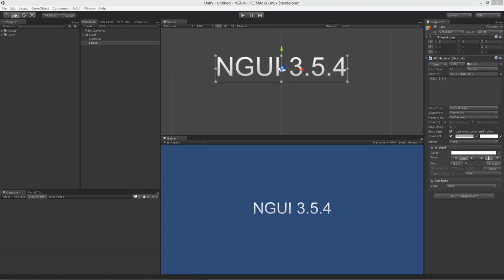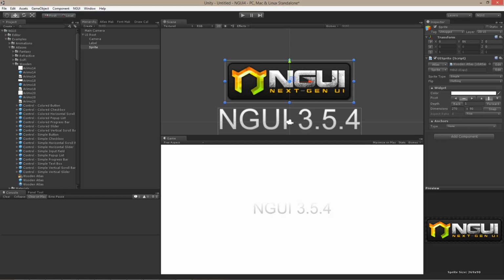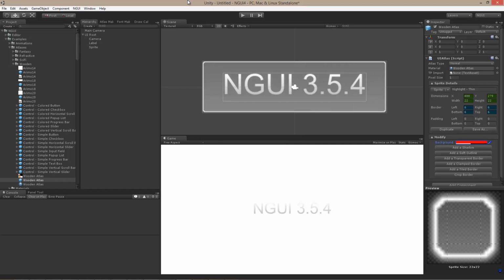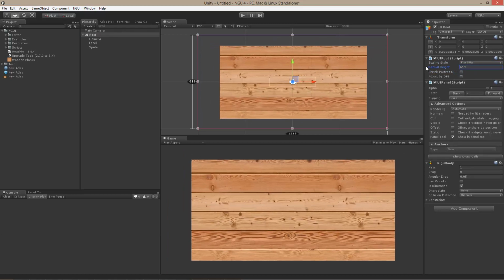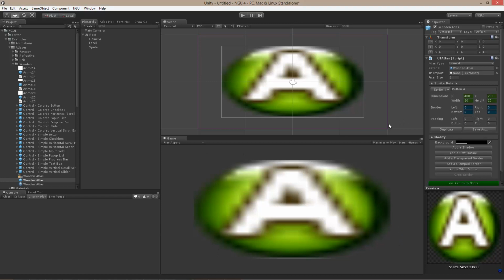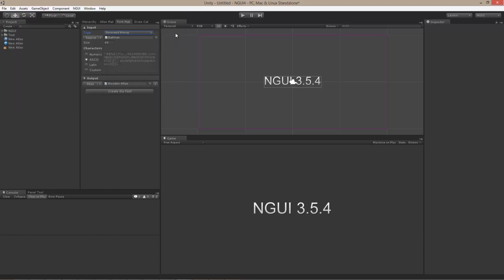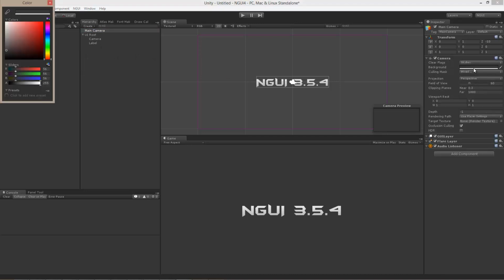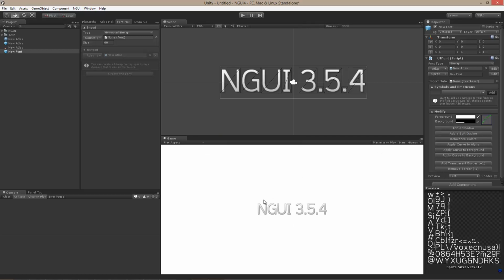NGUI: Atlas and Font Modifiers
Quick overview of the new atlas and font modification features that were added in NGUI 3.5 cycle.